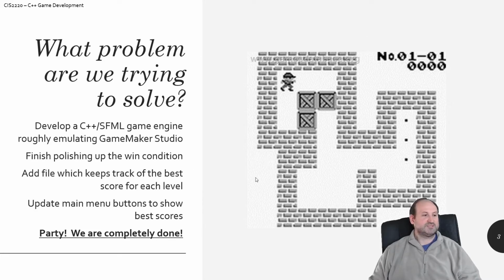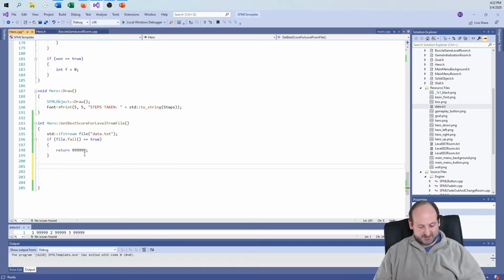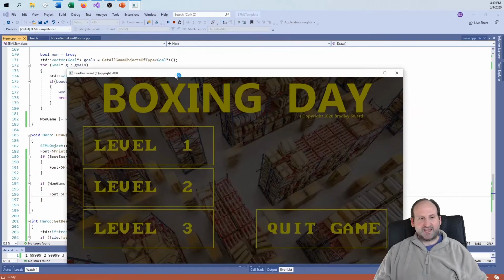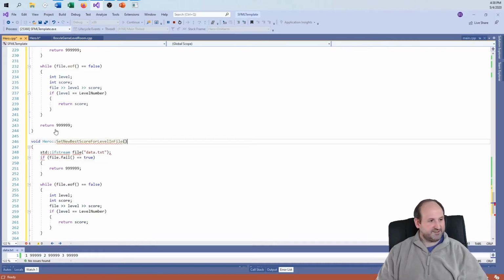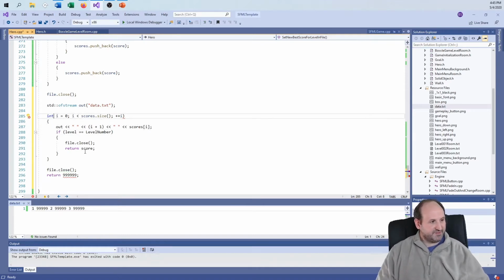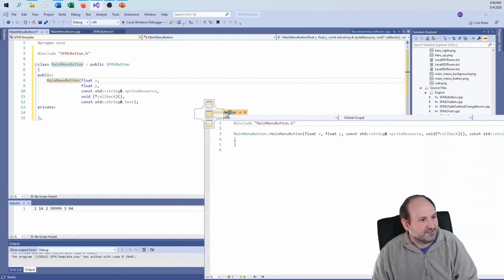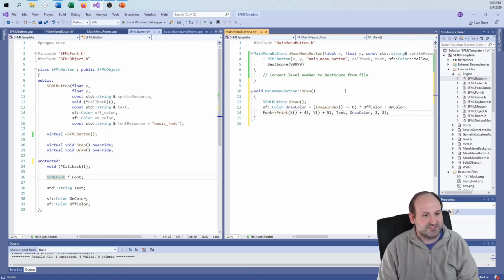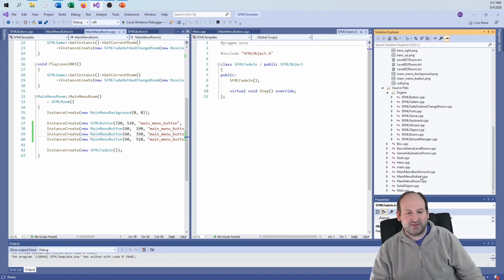Boxxle/Sokoban - From GameMaker Studio 2 To C++/SFML Game Engine - Part 18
This is one in a series of videos you can view at your leisure to learn game design and development using the GameMaker Studio software suite.  This video will focus on completing the win condition.  Text files maintaining best scores for each level tops everything off.  The game is complete!  Celebrate all your hard work!